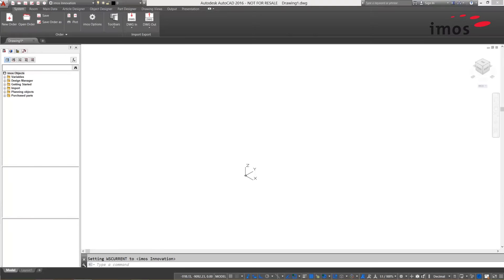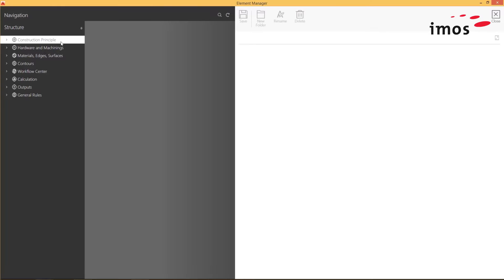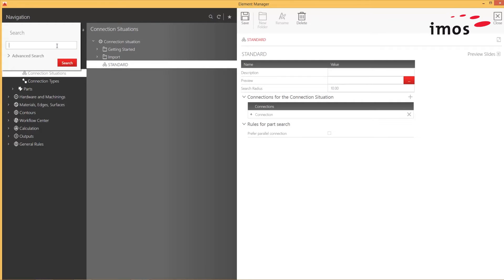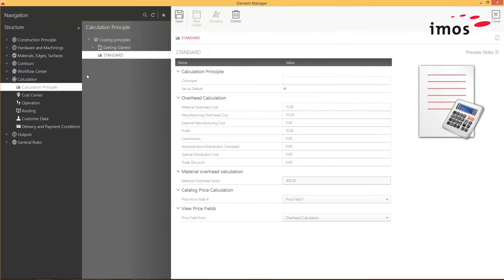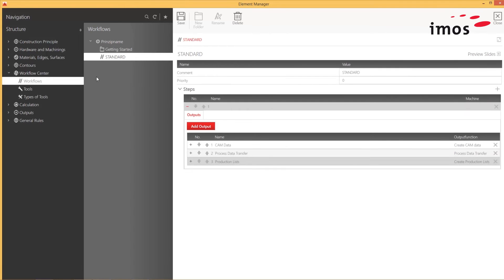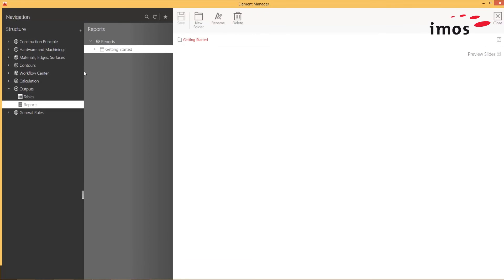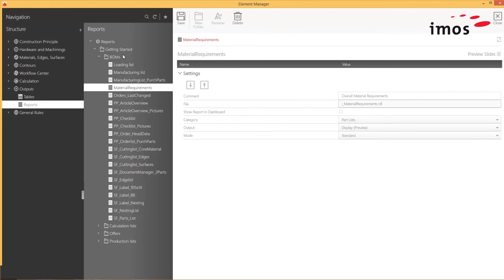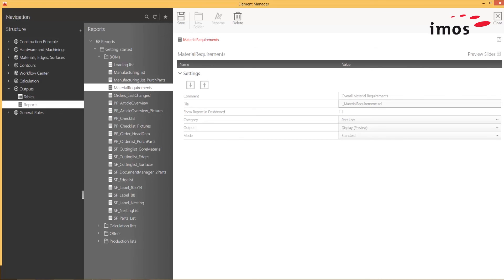imos 12 0 episode 5 – The Element Manager – data maintenance quickly and efficiently [EN]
The Element Manager is the central tool for maintaining product master data in imos. Be inspired by the new user interface and the new functions.

▬ Social Media ▬▬▬▬▬▬▬▬▬▬▬▬▬▬▬▬▬▬▬▬▬▬▬▬▬▬